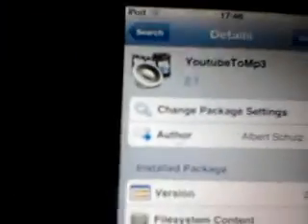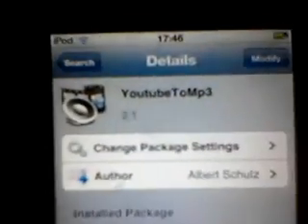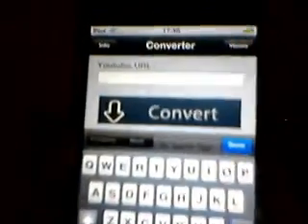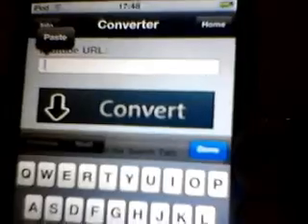how to put songs on ipod touch for free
download YoutubeToMp3 off cydia

search song you want in search bar

copy the link and go on converter and paste link and what for download

stay on download screen or it wont work

name the song, you can play song whilst off the app and when ipod or iphone is locked, please comment and rate :)